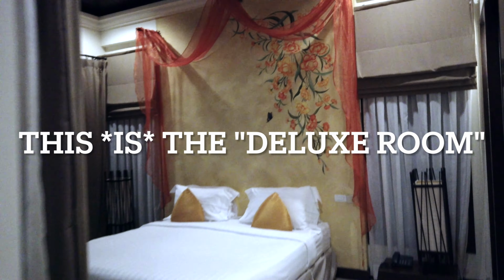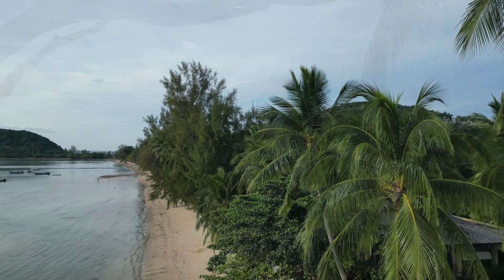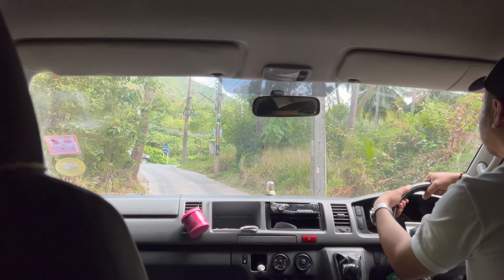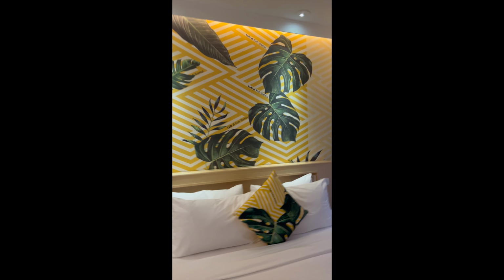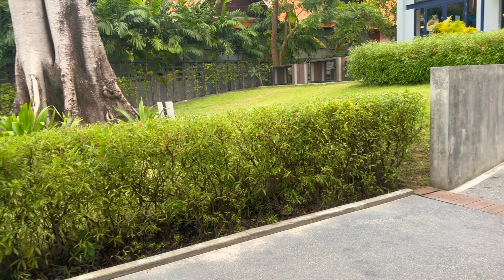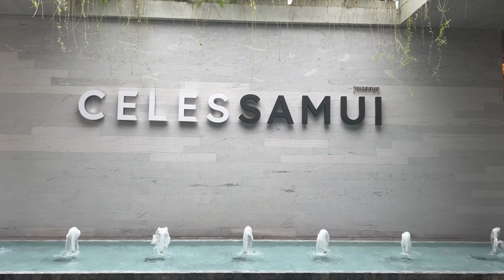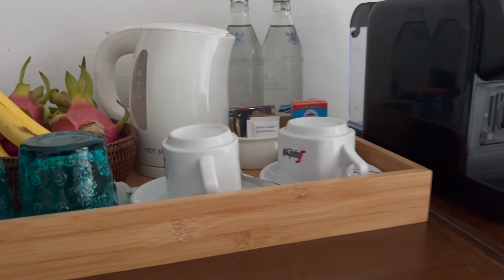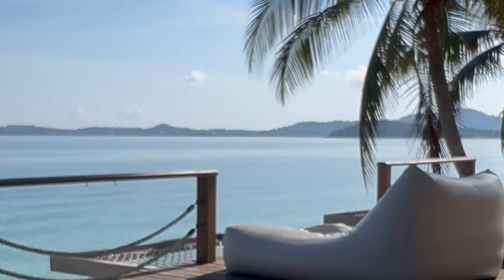Accommodation Adventures! Where I Stayed in Koh Samui Thailand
Looking for a way to experience all of Koh Samui has to offer? Look no further! In this video, I'll share the three places I stayed, and some fun things about the island.

No matter what your budget, there's a perfect accommodation adventure waiting for you in this video! From luxury resorts to hostels, you'll have a blast exploring all the amazing options Koh Samui has to offer!

Hotels in this video:
1. The Passage Samui Villas & Resort 2 Nights - ¥1,026/ $150.
2. Lub.d Hostel 1 Night - ¥858/ $125
3. Celes Samui Beach Resort 7 Nights - ¥4,390/ $637

Camera Info:
DJI Mini3 Pro

ABOUT ME:
- I'm from Charlotte, NC by way of Pittsburgh, PA by way of Cleveland, OH.
-I lived in Medellin in 2016 & 2017. I moved to Chongqing in 2018.
-Intermediate Spanish speaker, Mandarin level is basic.
-The last time I was in the USA was March 7th, 2018.
-Vegan-ish pescatarian
-Coffee lover
-Luxury hotel enthusiast
-Self-proclaimed tripod photography expert